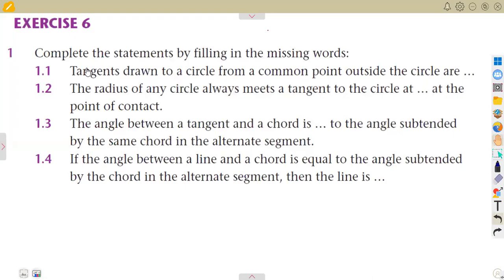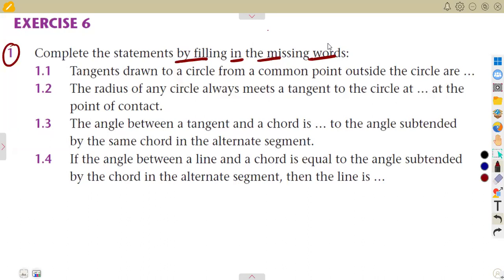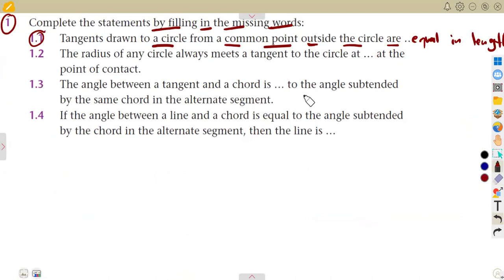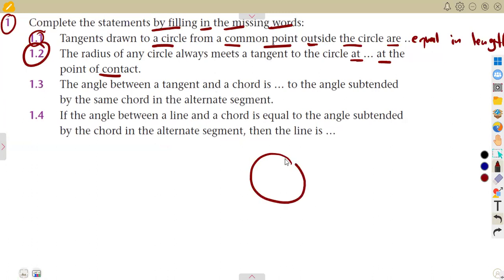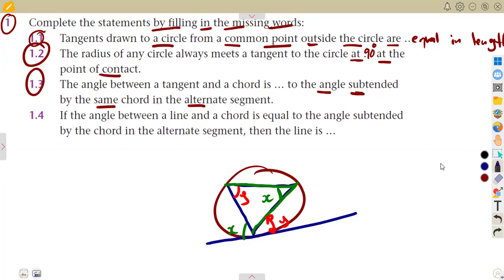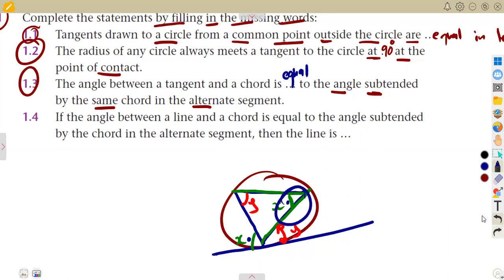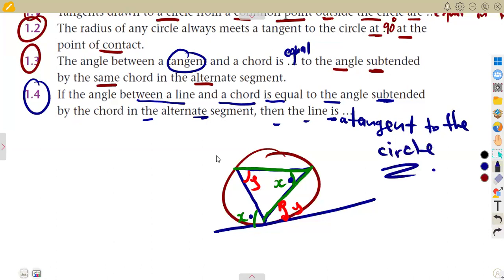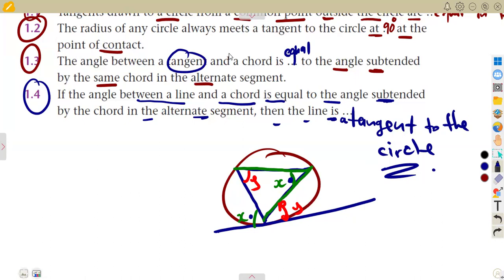Mathematics Grade 11 Euclidean Geometry Exercise 6 Question 1